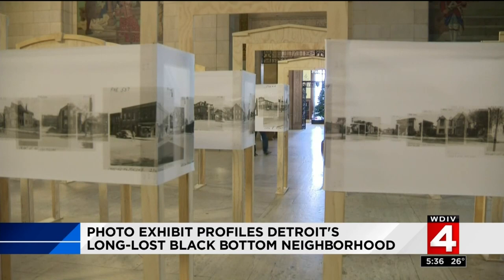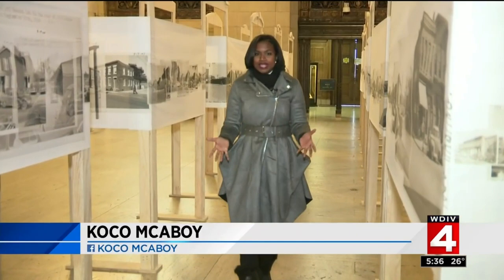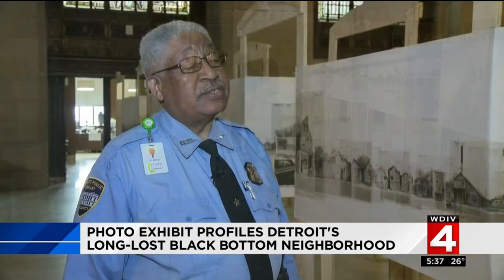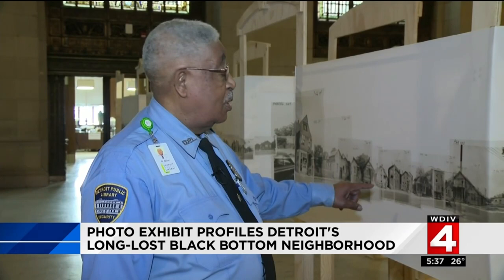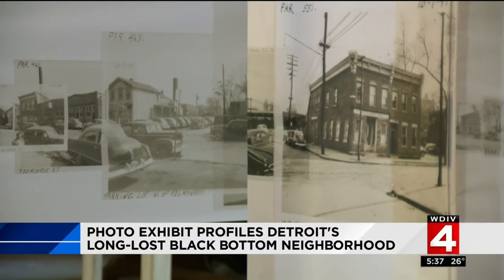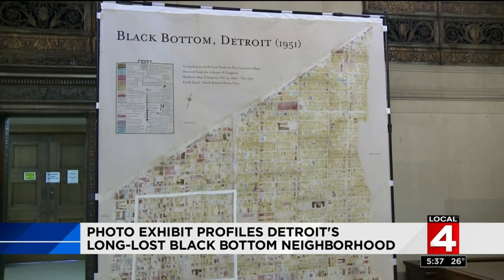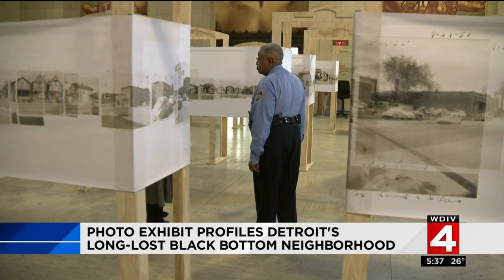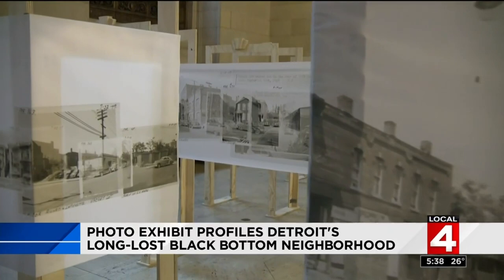Photo exhibit profiles Detroit's long-lost Black Bottom neighborhood